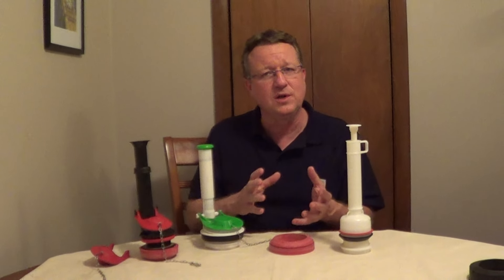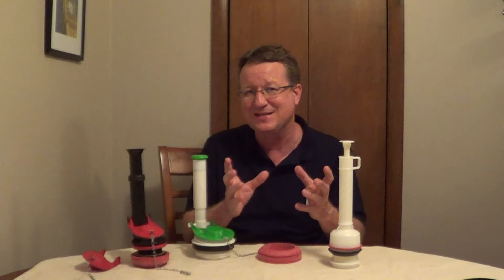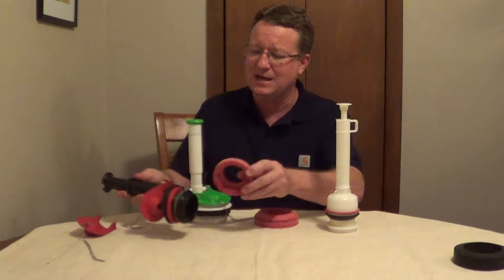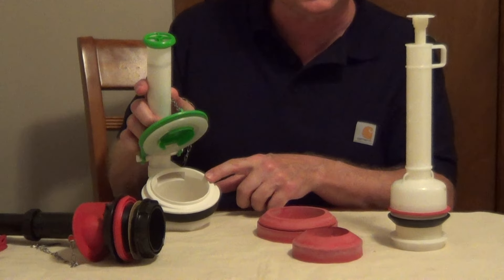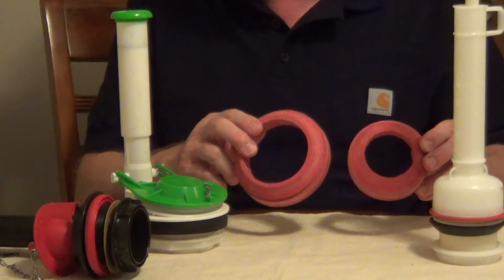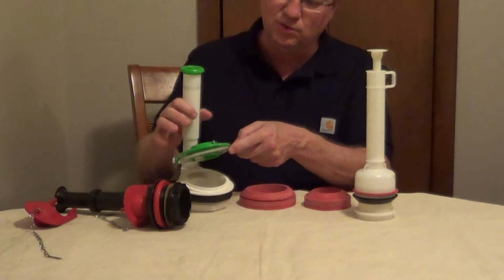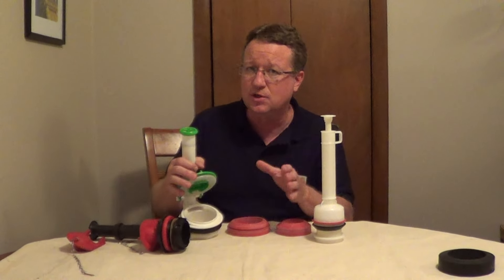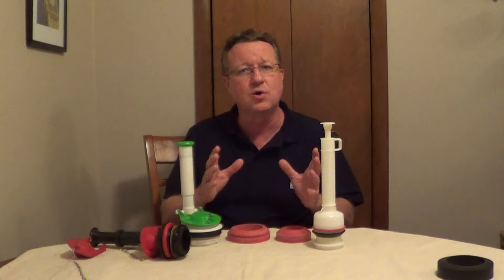Toilet Tank Leak - What Size Gasket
For a toilet tank leak, you need to know what size flush valve you have. It will be a 2 inch or 3 inch gasket. You will also need to know if the tank is held in place by 2 or 3 bolts.